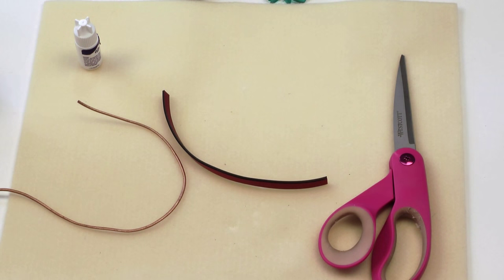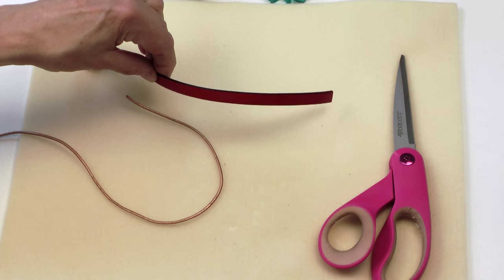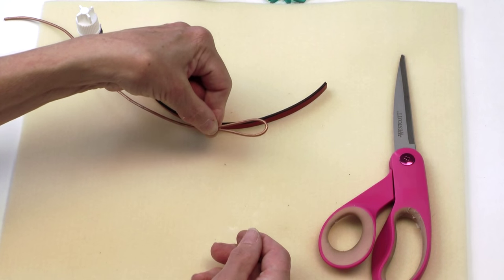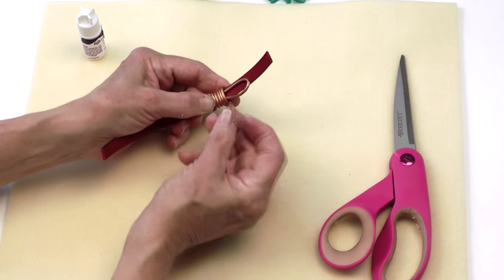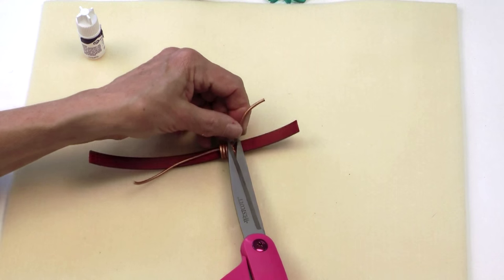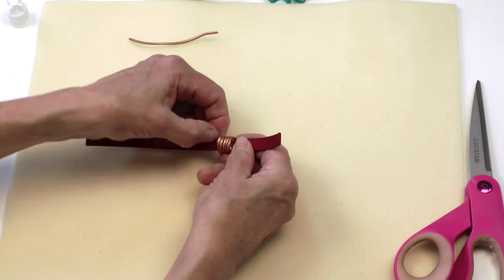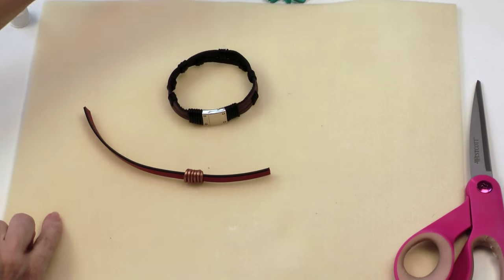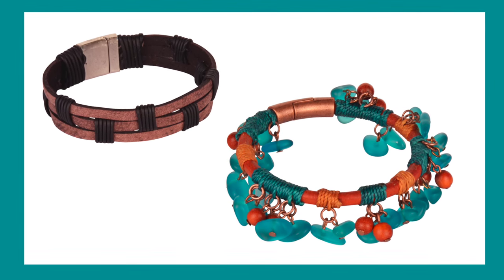Antelope Beads - How to Make a Coil Knot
Making coil knots for jewelry is easier than it seems! In this video, Elaine explains how to make a coil knot using leather cord as a base and additional leather cord for the wrapping material. The cord used to wrap around the base is tightly coiled for a clean and attractive finish. Leather jewelry coil knots are great for breaking up your piece’s design with some texture or attaching dangling charms via jump rings right onto the coil knot itself.